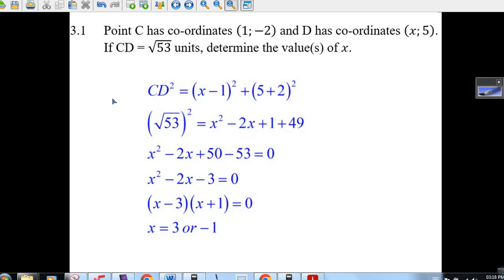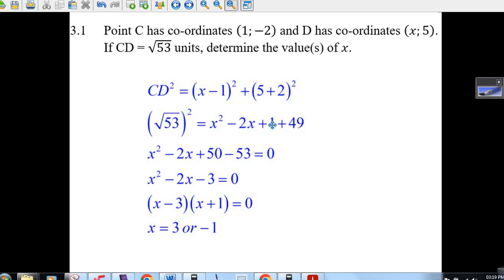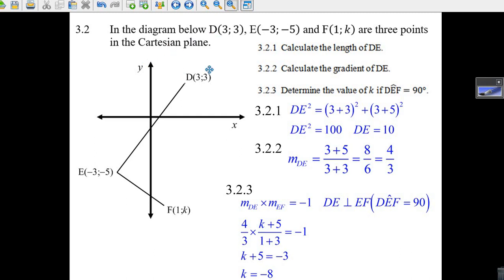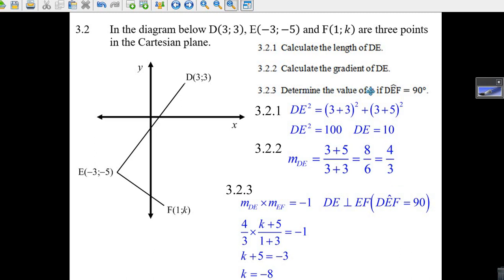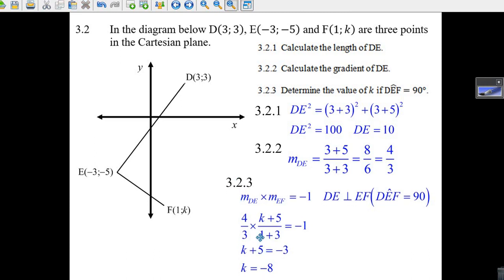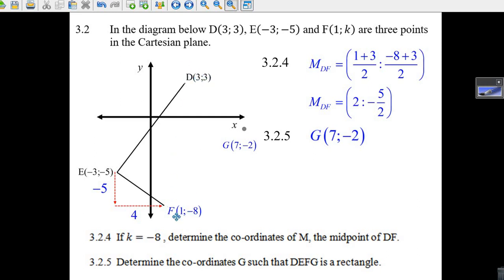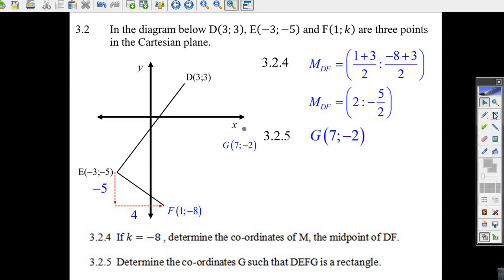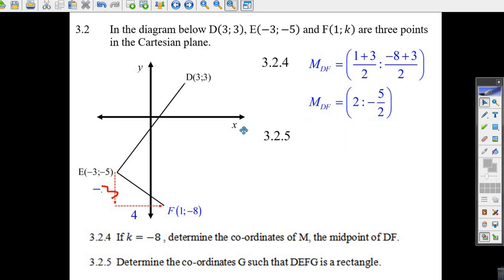Q3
gr 10 exam